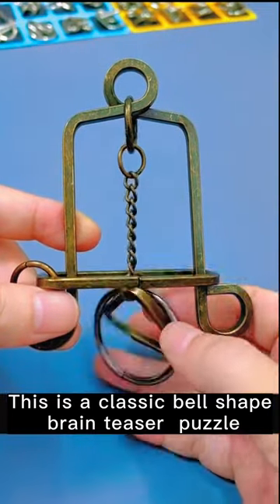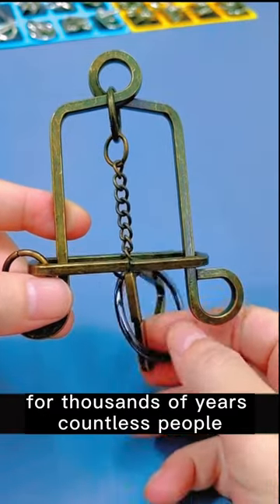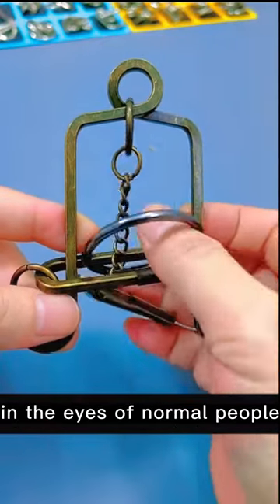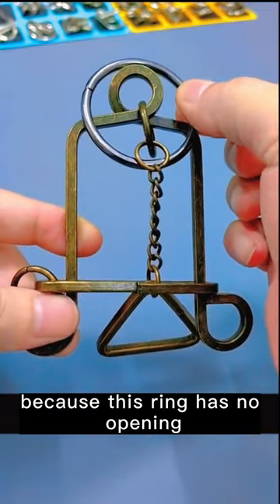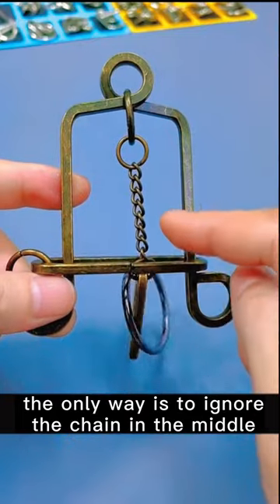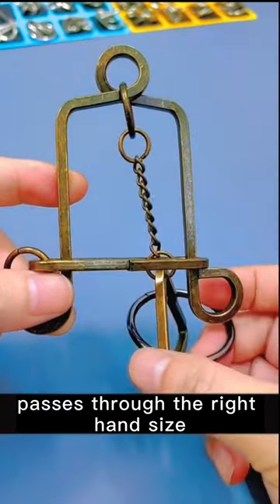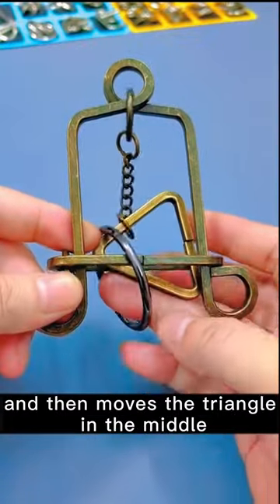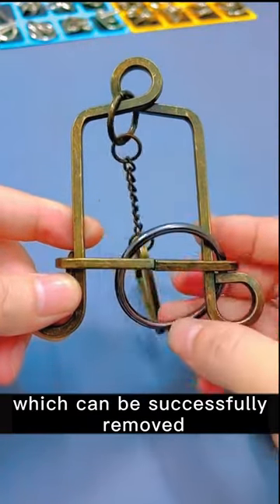How to remove the ring on the bell shape puzzle / brain teaser 51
The objectives of the puzzle is to remove the ring on the bell shape puzzle#puzzlebox